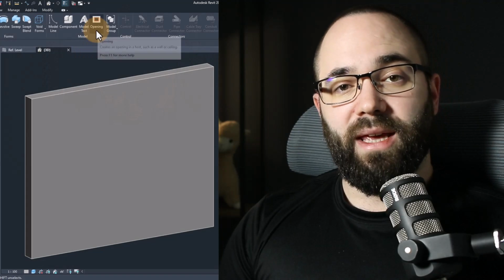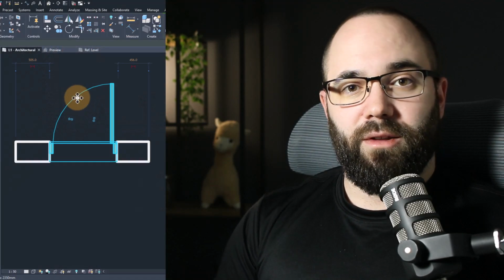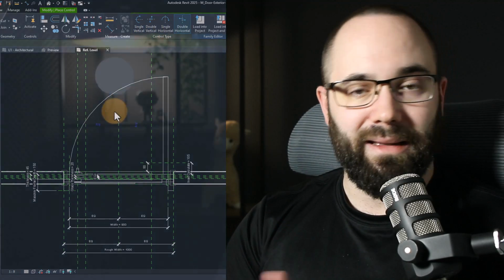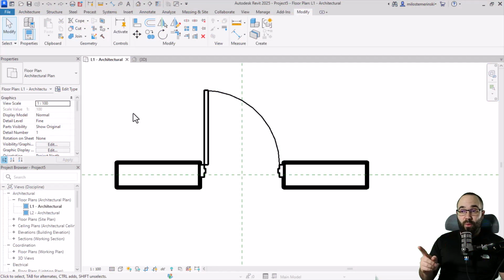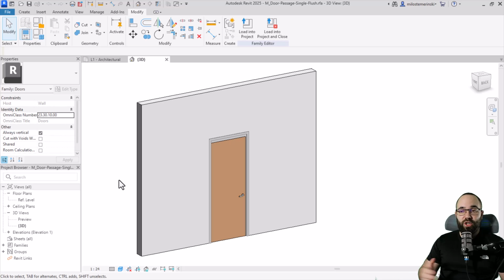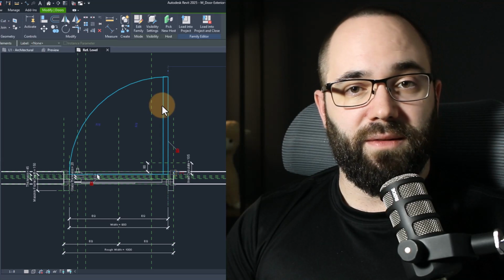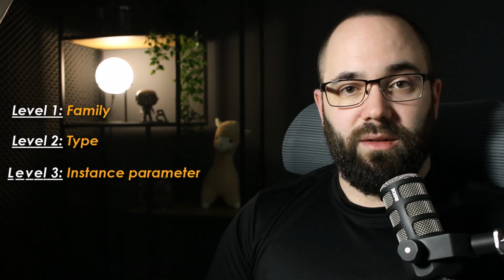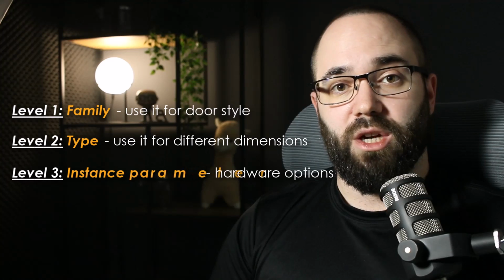Door Families in Revit Tutorial - Everything you need to know!